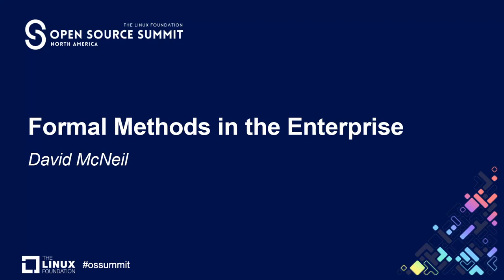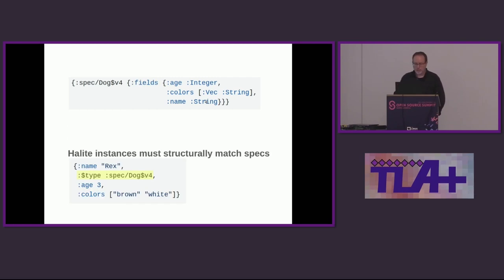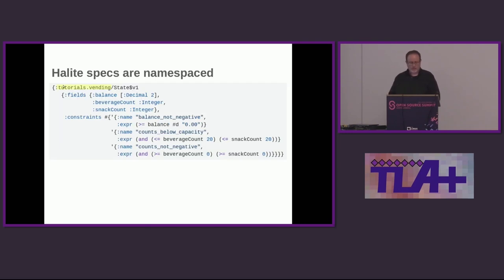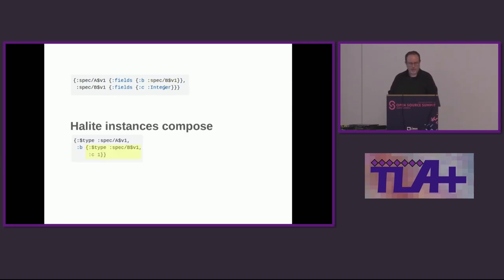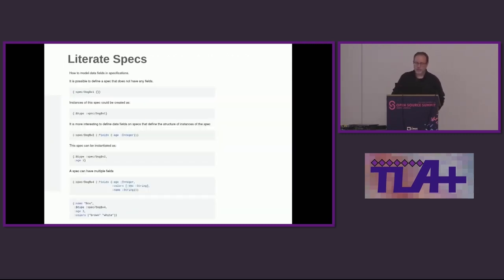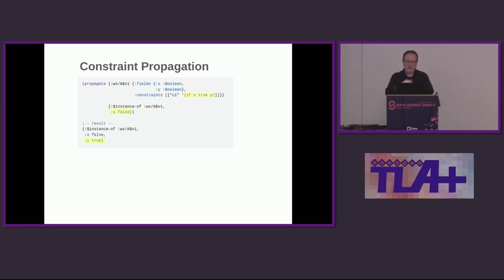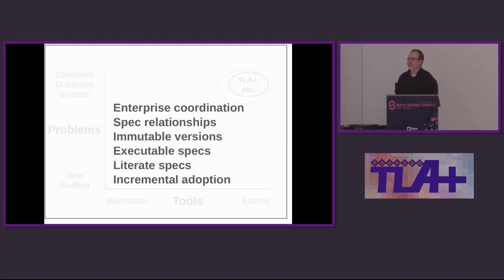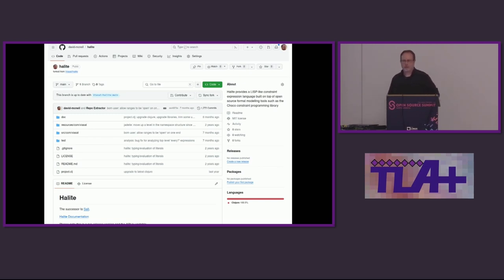Formal Methods in the Enterprise David McNeil